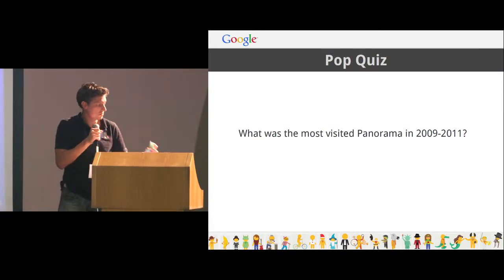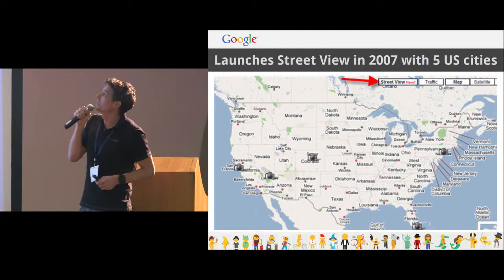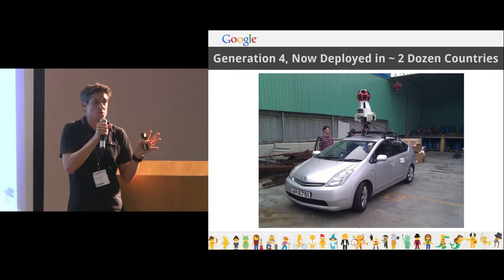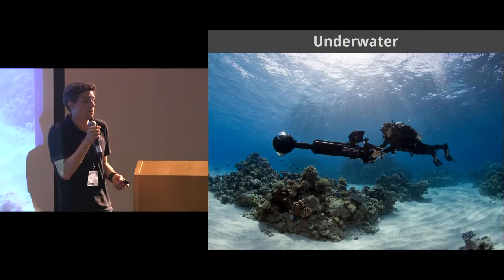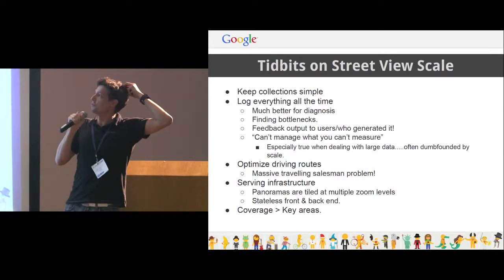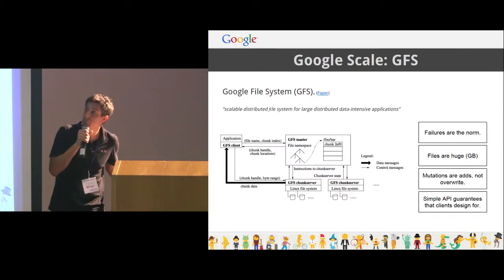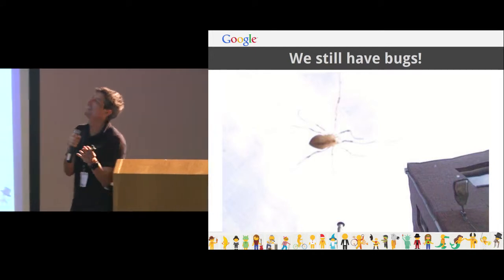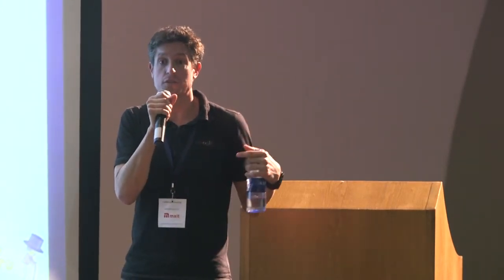Craig Robinson - Street View Scale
Google Street View began with a single video camera hand held by Larry Page. It launched in 2007 and covered 5 cities. Since then it has grown to span 7 continents and over 50 countries with 5 million unique miles driven and 20 petabytes of imagery captured. Collections now include indoor, underwater, snowmobile, backpack and bicycle. The scaling up has been a logistics and a software challenge and we will cover some of the highlights, low lights, software architectures and lessons learned in Street View and Google at large.

Craig Robinson is Senior Software engineer on the Street View team at Google. After finishing a PhD in control theory (with a fair dose of CS) he spent some time developing wireless vehicle to vehicle communication applications for Mercedes-Benz Research and Development. In 2009 he joined Street View and started work on estimating panorama location and orientation using onboard sensors (GPS, IMU, laser, wheels), computer vision (feature matches, loop closing), map matching and other hackery. He enjoys the fact that it's a multi-dimensional project that is both enabled and challenged by its scale. When he is not enjoying it, he goes running.